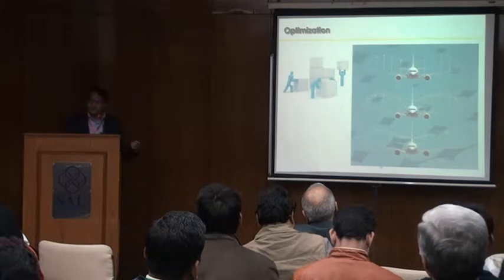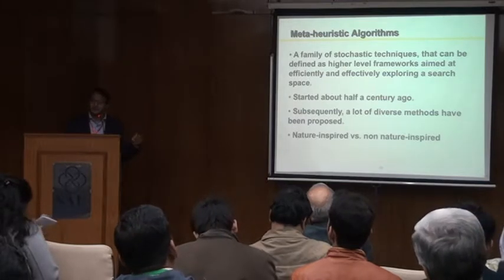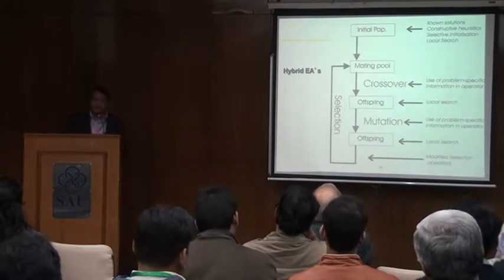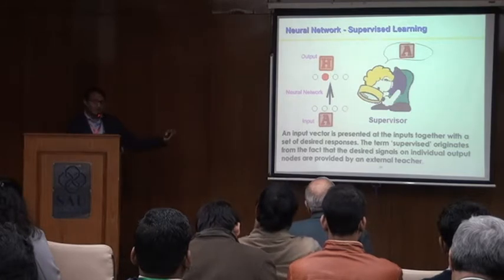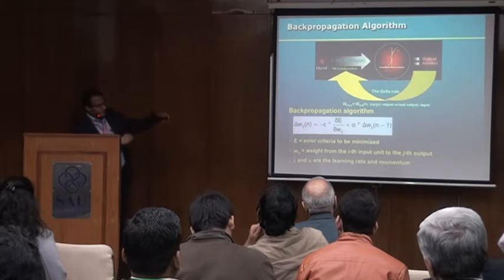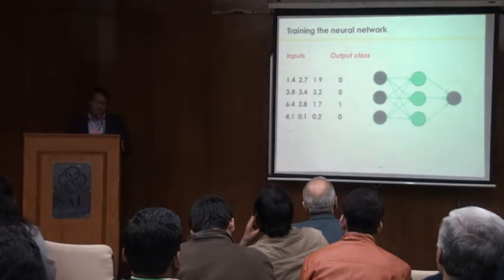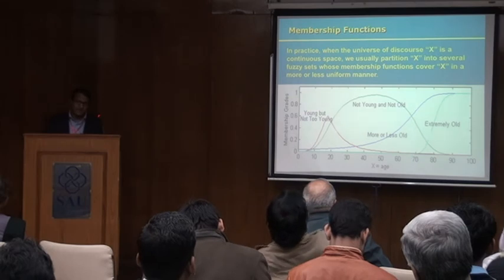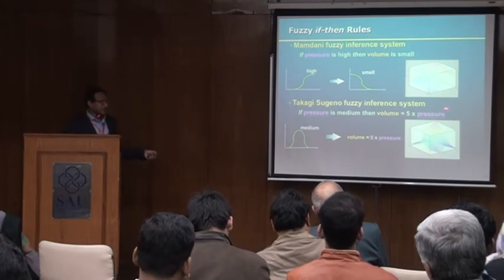CIML & JIC 2017: Prof. Ajith Abraham Part 2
Talk on Computational Intelligence